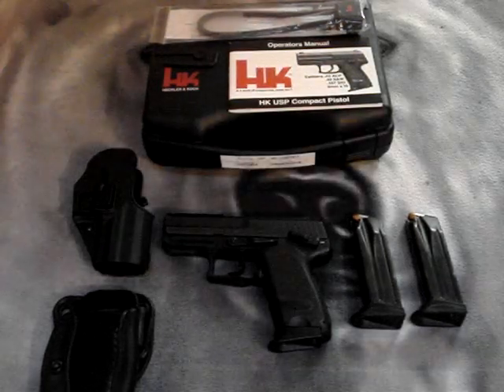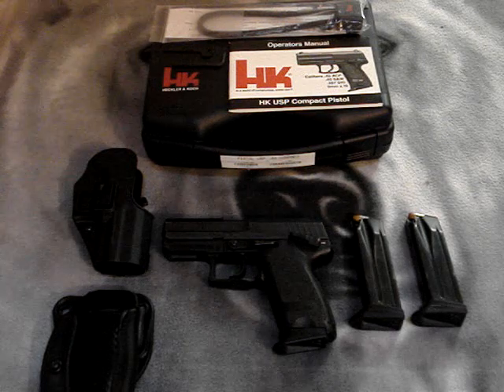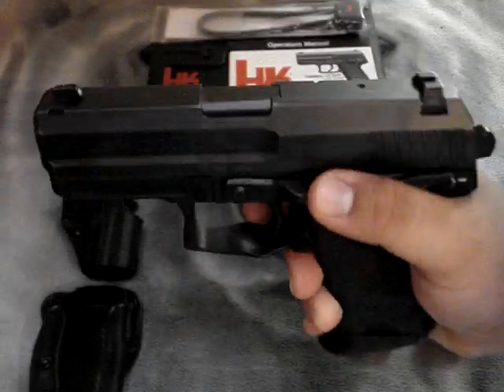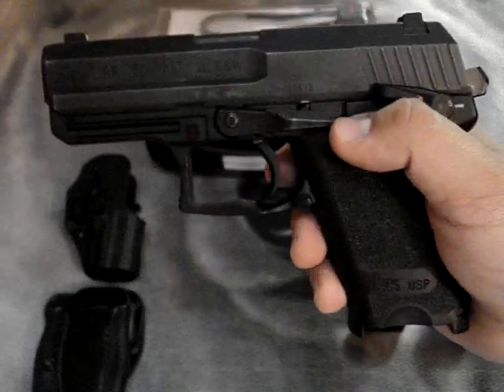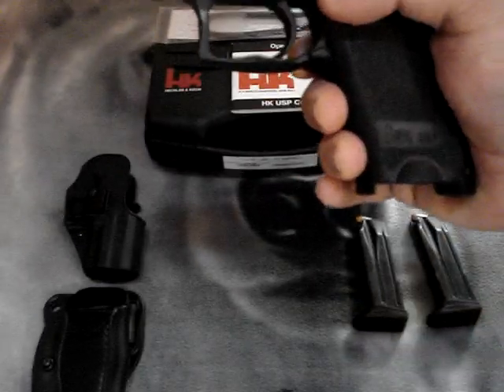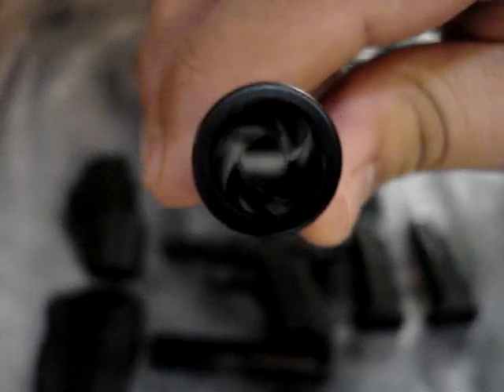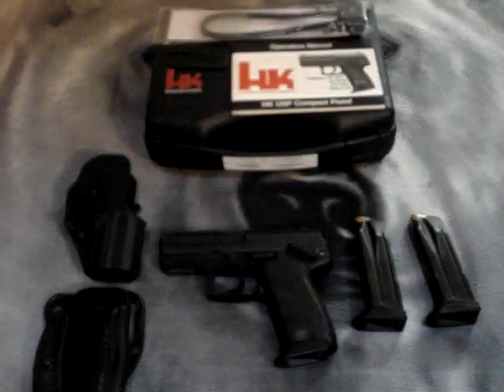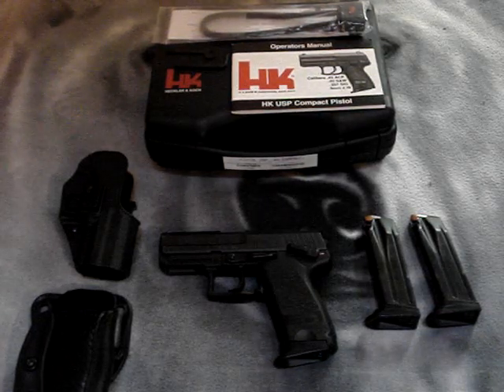Hk USP Compact .40S&W Review and Take Down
This is my USP Compact .40S&W Sorry about the focus issues.  Rate and Comment Please!
SPECS:
Version 1 DA/SA
Length: 6.81 inches
Width: 1.14inches
Height: 5 inches
Weight: Empty mag 1.71LBS
Weight: No Mag 1.47 LBS
Site Radius:5.35 inches
Barrel Length: 3.58inches
Mag Capacity: 12 .40S&W